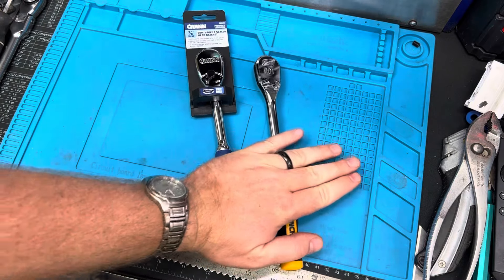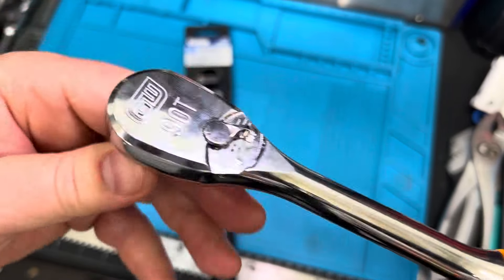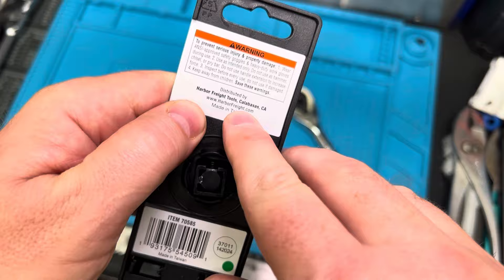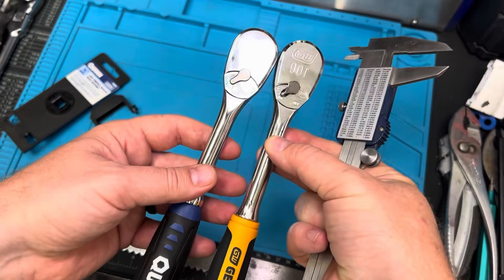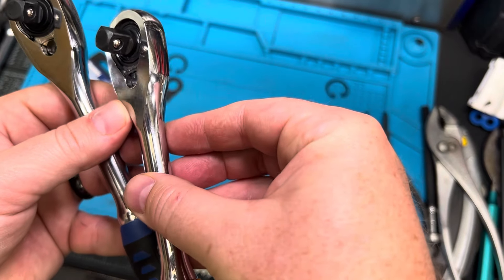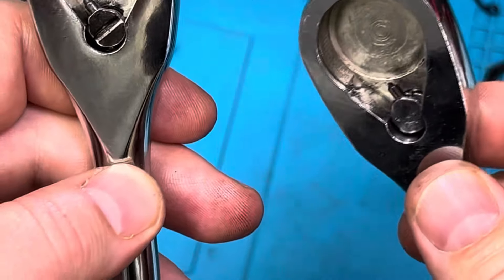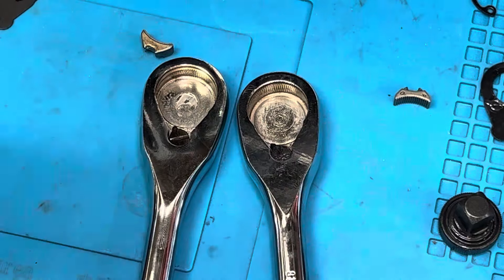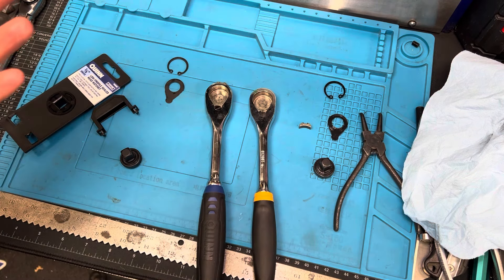GEARWRENCH vs QUINN - Copycat Or Not - Full Teardown & Inspection 🧐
It’s time to see if these two ratchets are the same or not. Join us as we tear them apart to see all the important details and come to a final conclusion.

GEARWRENCH 3/8" Drive 90 Tooth Cushion Grip Teardrop Ratchet - 81208T

QUINN 3/8 in. Drive Low-Profile Sealed-Head Ratchet - Item 70585

Harbor Freight